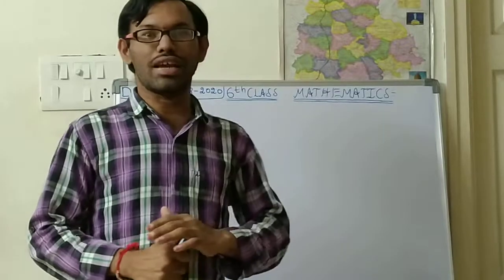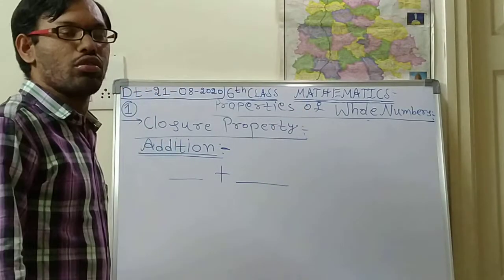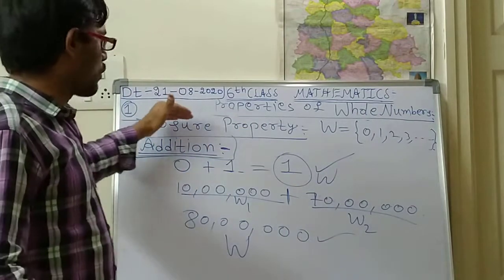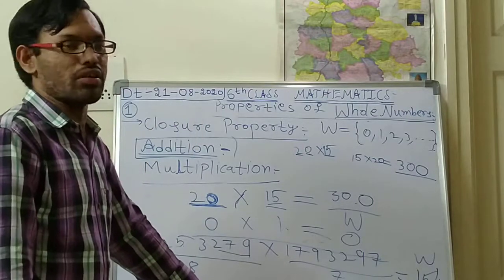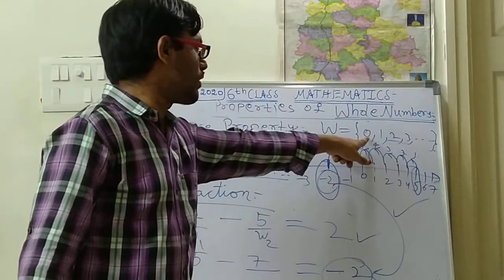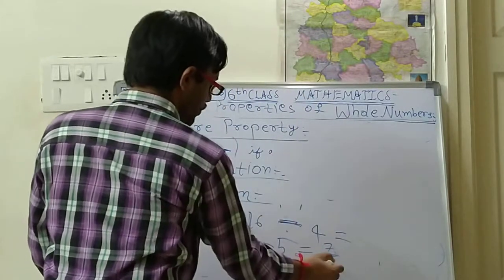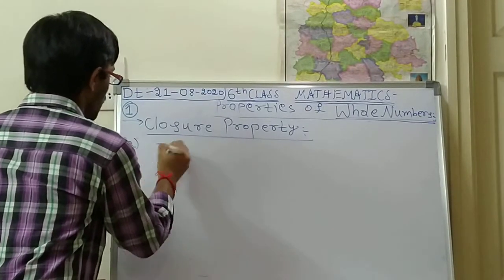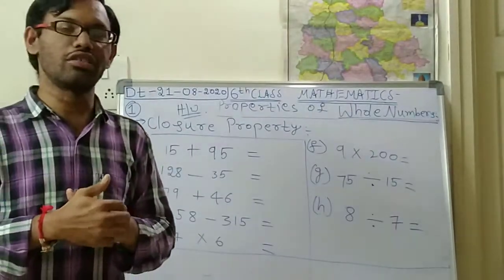6th Mathematics Chapter 2 part 4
Explanation of PROPERTIES OF WHOLE NUMBERS ( CLOSURE PROPERTY under 4 basic mathematical operations.